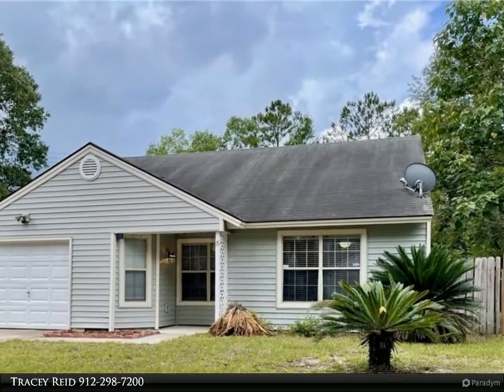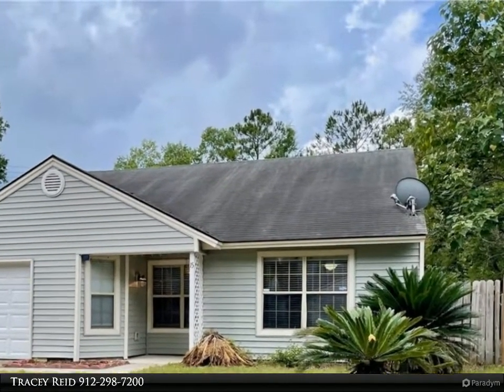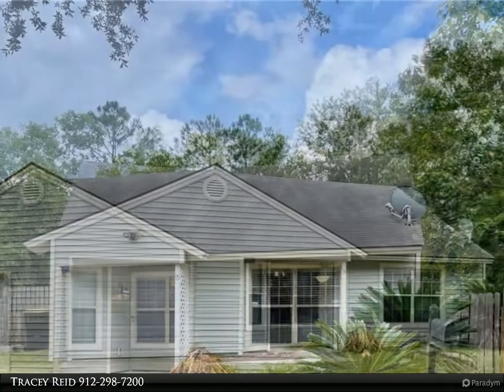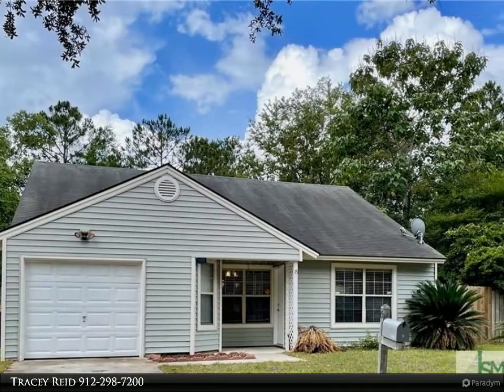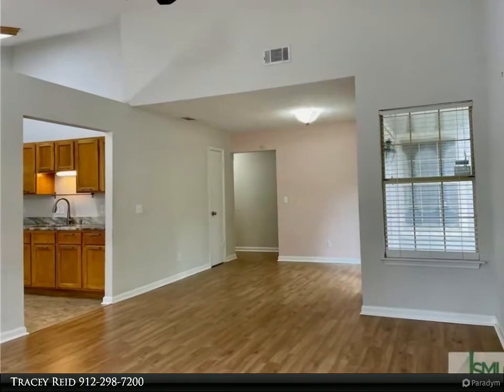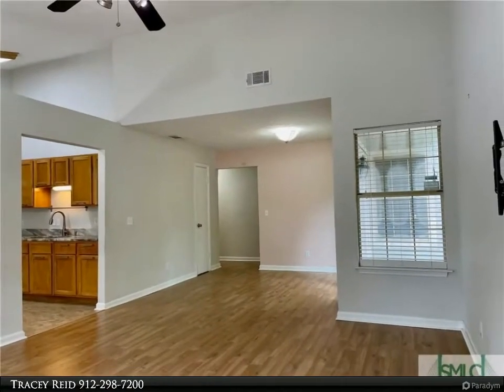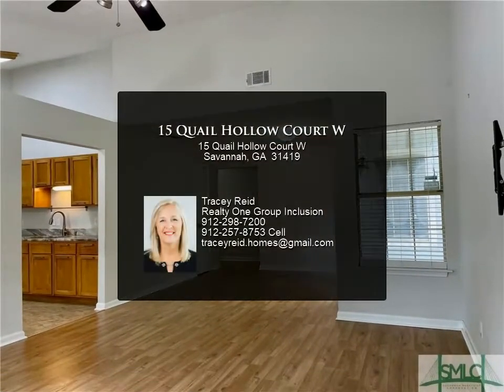15 Quail Hollow Court W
15 Quail Hollow Court W

Updated 3 bedroom, 2 bath home located on quiet cul-de-sac. Great open floor plan with soaring cathedral ceilings and newer laminate flooring. The kitchen is bright and spacious with an eat-in area, leathered italian marble countertops with deep undermount sink, newer stainless-steel appliances, real wood shaker style cabinetry and a huge walk in pantry. The Master Bedroom has a generous walk-in closet and En-Suite Master Bath with tub and shower!. The large beautifully landscaped yard has blooming trees, 2 paver patios and privacy fence. Conveniently located near Armstrong GSU, Savannah Mall, Restaurants, and just a short drive to Downtown.

2 full bath

Tracey Reid
Realty One Group Inclusion